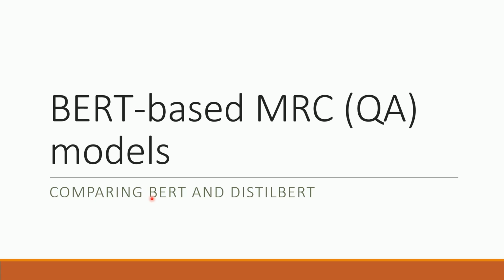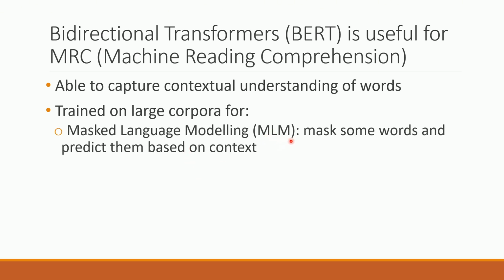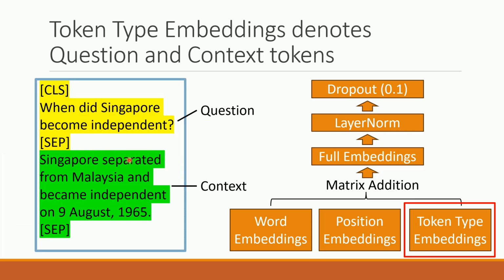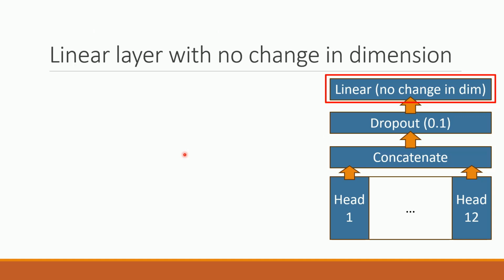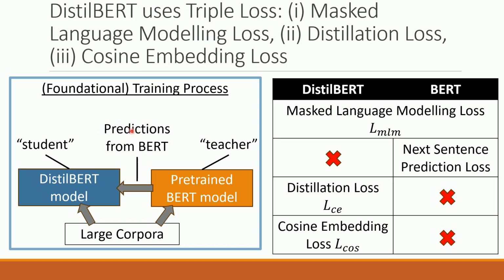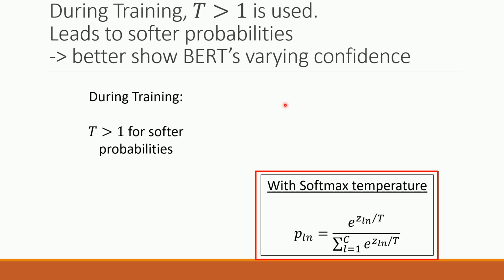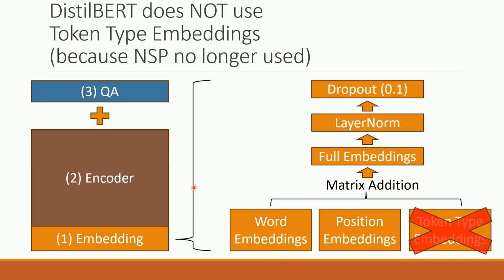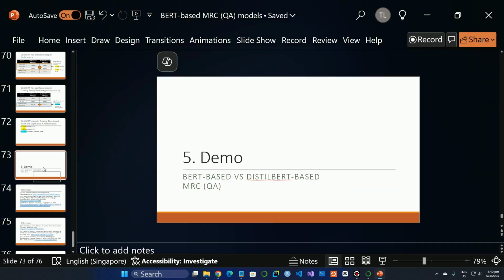BERT-based MRC (QA) models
This is on using BERT-based MRC (QA) models:
- that means Machine Reading Comprehension (Question Answering)
- we add a QA predictive head to BERT / DistilBERT foundation models
- we compare BERT-based vs DistilBERT-based, using Performance metrics and Training Time